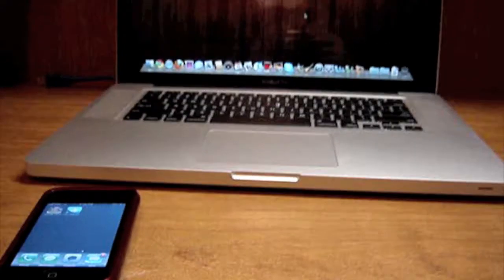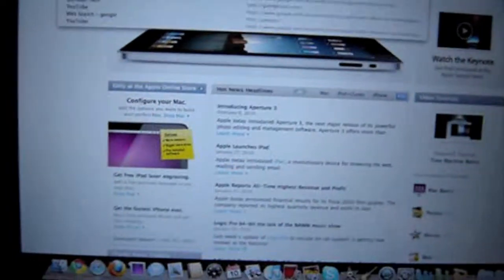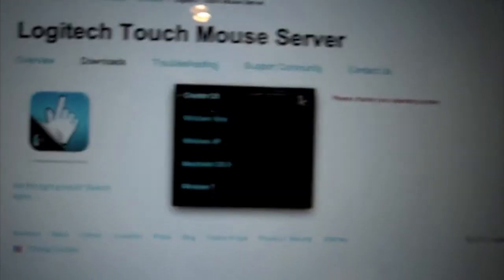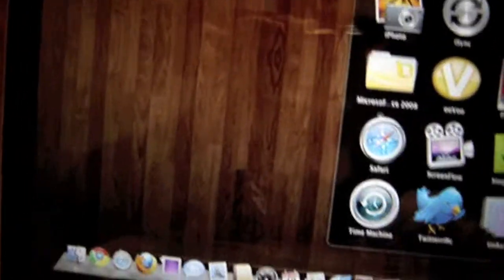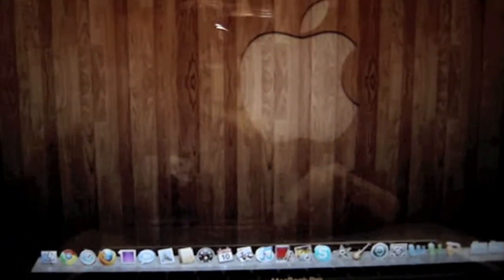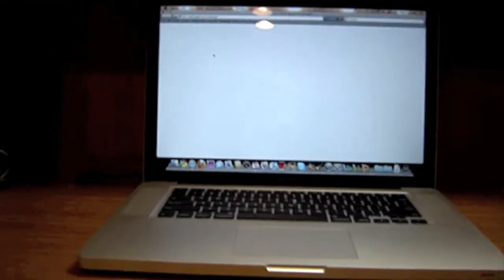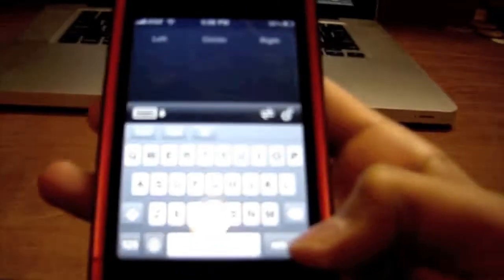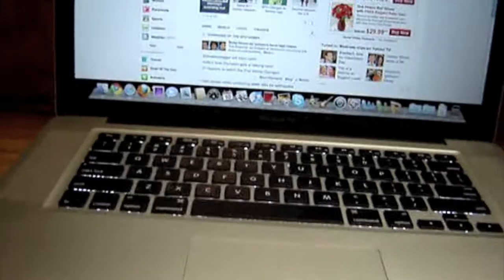Control Your Computer With Your iPhone/iPod Touch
Today, I made a video showing you how to control your computer with your iPhone. The app is called Touch Mouse, it is also a free app.